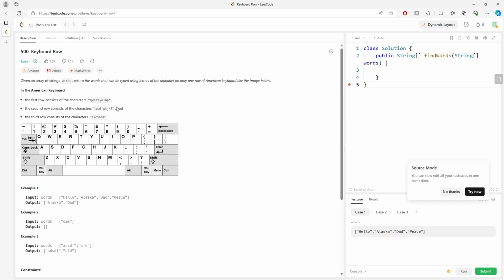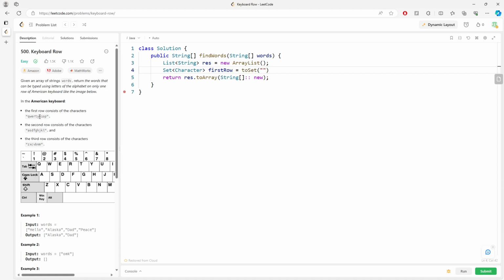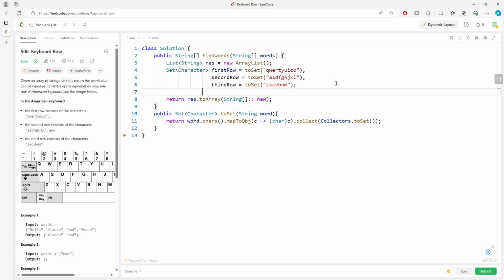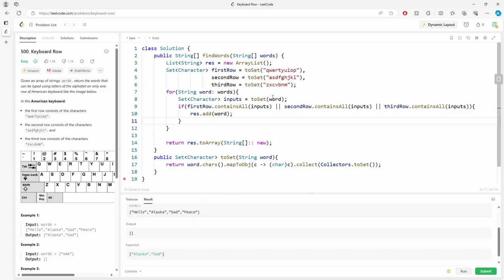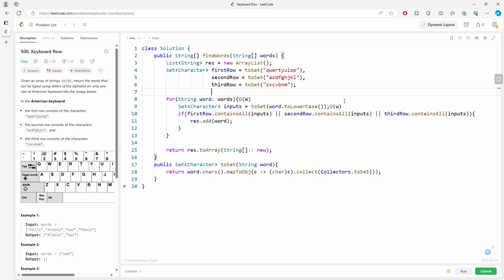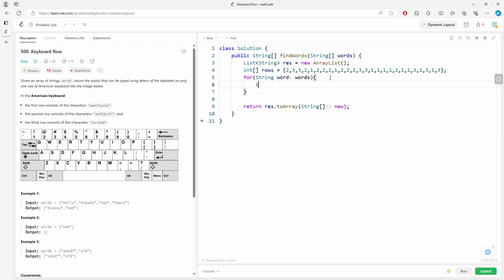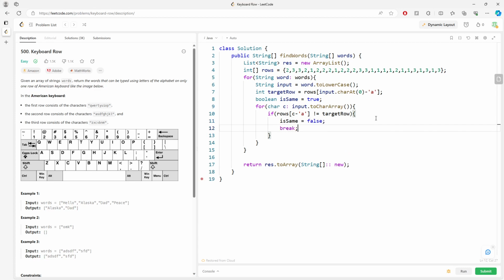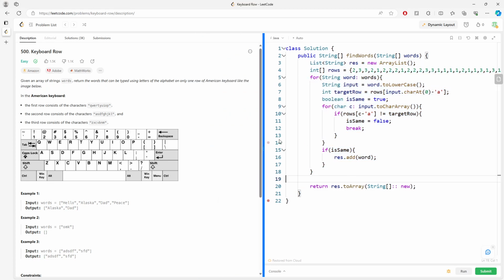LeetCode 500 | Keyboard Row | HashSet | Counting Array | Java